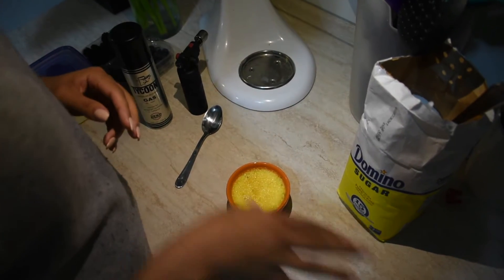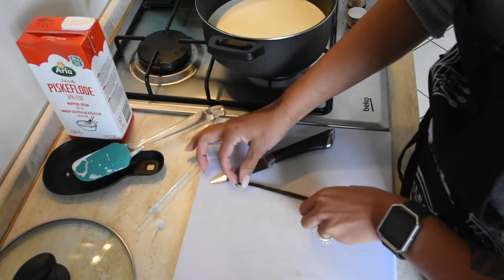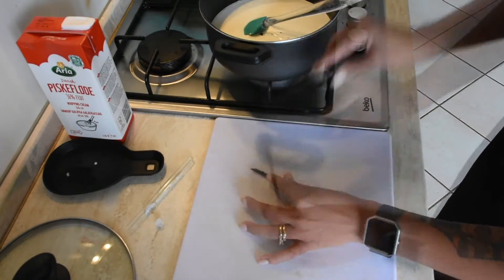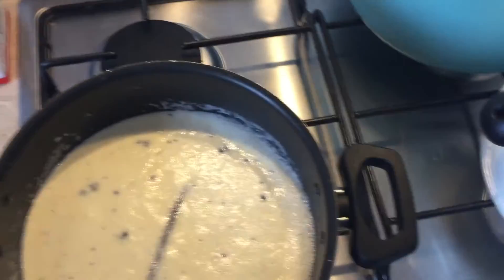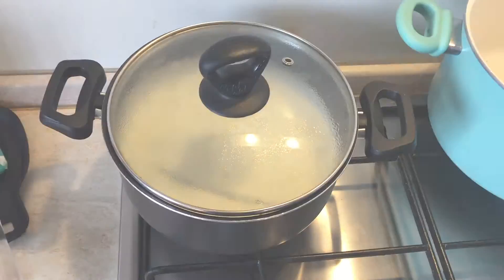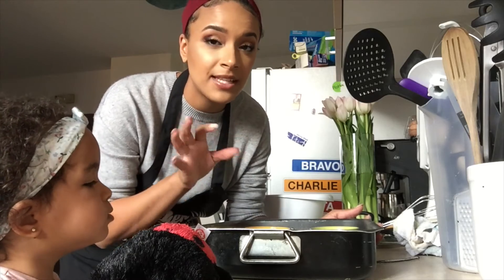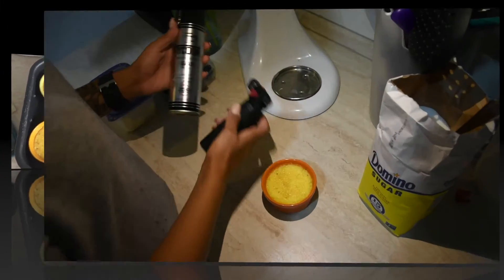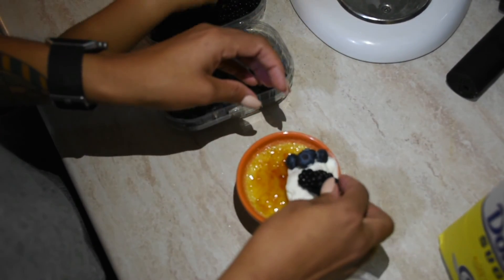How to make Crème Brûlée | Danielle Cormier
Hey everyone,
Today I am making one of my favorite desserts of all time Crème Brûlée!!

INGREDIENTS:
1 Whole vanilla bean
4 cups of heavy cream
6 egg yolks
1/2 cup white sugar
1/2 liter of boiling hot water

DIRECTIONS:

1. Heat oven to 325 degrees. Clean vanilla bean and put into a sauce pot with heavy cream.  Bring to a boil, cut the heat place lid over pot and let sit for 15 minutes.
2. Mix together sugar and egg yolks until light in color. Slow incorprate bean & cream mixture. ( 1/2 cup at a time)
3. Place 6-8 small ramekins  in a shallow pan, fill pan with boiling water, half to the ramekins.
4. Spoon in cream mixture evenly into ramekins
5. Bake for 40-45 minutes
6. remove from water bath, place in fridge for 4 or more hours. Good for up to 3 days!  ENJOY :)

FAQ:
Name: Danielle Cormier
Location: Italy
Age: 24
Occupation: USAF
Race: Black & White